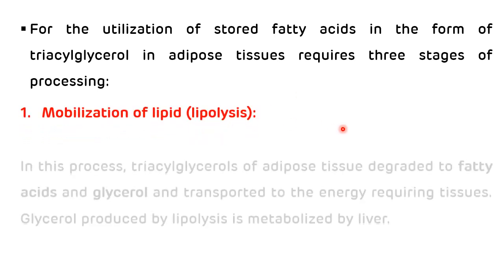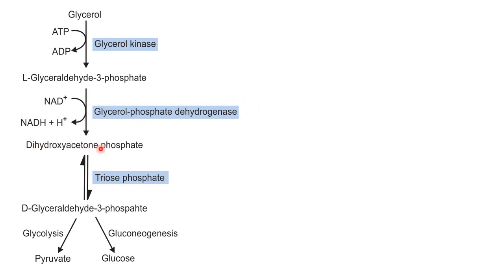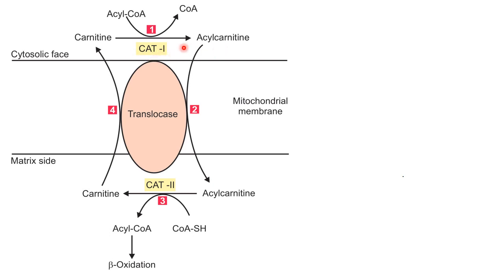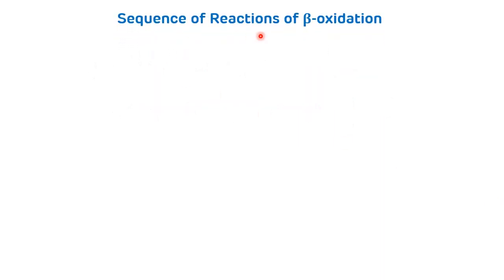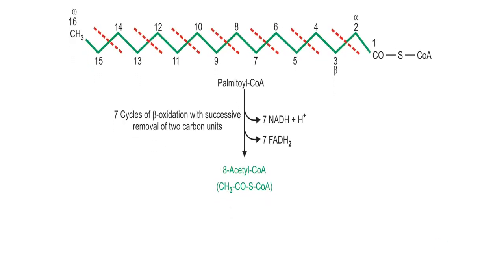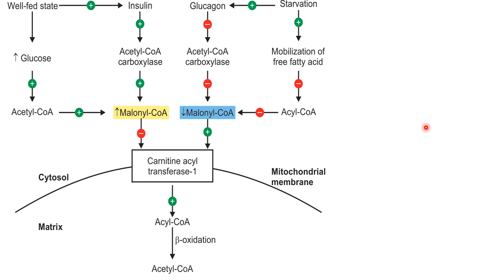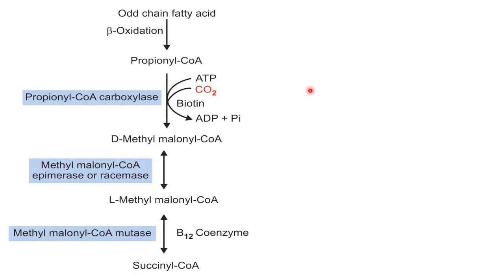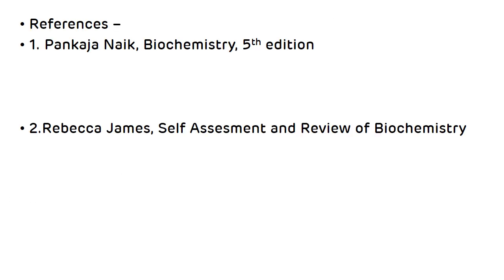Beta Oxidation of Fatty Acid || Lipid Metabolism || Biochemistry || NEET PG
This is the video on Beta oxidation of fatty acids along with NEET PG and AIIMS MCQs.

Fatty acids are amphipathic compounds containing a long hydrocarbon chain and a terminal carboxylate group (R-COOH).
For the utilization of stored fatty acids in the form of triacylglycerol in adipose tissues requires three stages of processing:
Mobilization of lipid (lipolysis):

1.Fatty acids are stored in adipose tissues as triacylglycerol also called neutral fats or triglyceride
2. Activation of fatty acids:
3. Oxidation of fatty acyl-CoA:
 In β-oxidation two carbon units sequentially  removed    beginning from the carboxyl end of the fatty acid in the  form of acetyl-CoA.
  It is called β-oxidation because oxidation of fatty acids     occurs at the β-carbon atom.
  β-oxidation pathway occurs in mitochondria.
Sequence of Reactions of β-oxidation

Acyl-CoA is degraded by a repeated sequence of four reactions :
  1.   Oxidation by FAD
  2.   Hydration
  3.   Oxidation by NAD
  4.   Cleavage.
References –
1. Pankaja Naik, Biochemistry, 5th edition
2.Rebecca James, Self Assesment and Review of Biochemistry